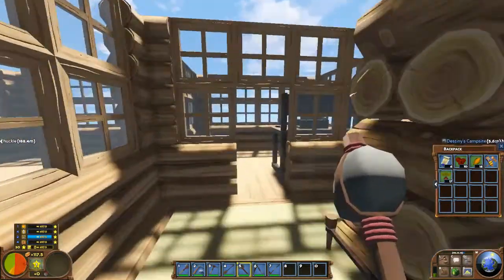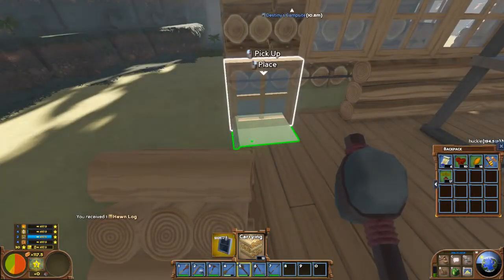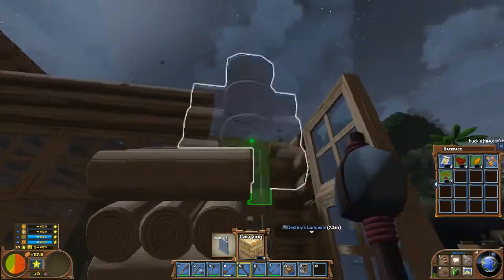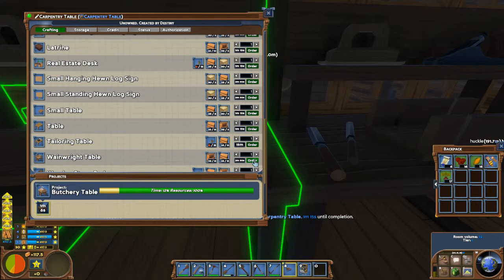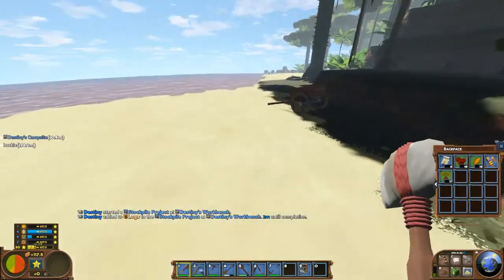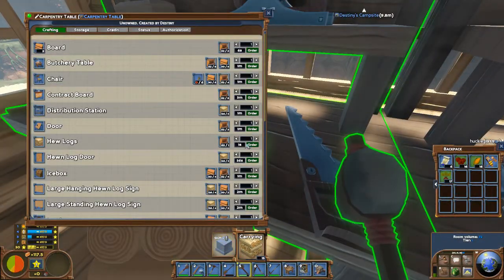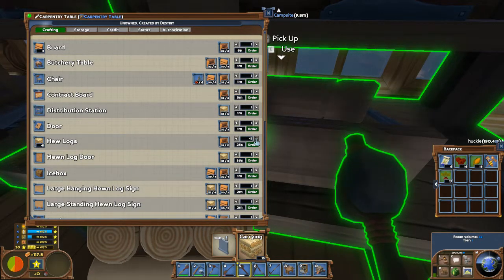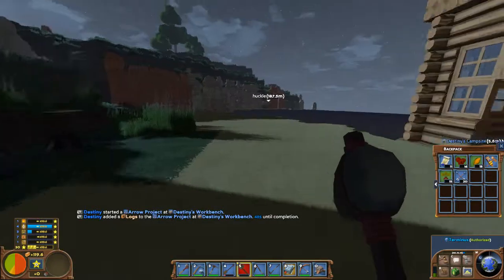Eco Lets Play With Tips Episode 3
Making more work tables, researching our first scroll and finishing the first level of the workshop